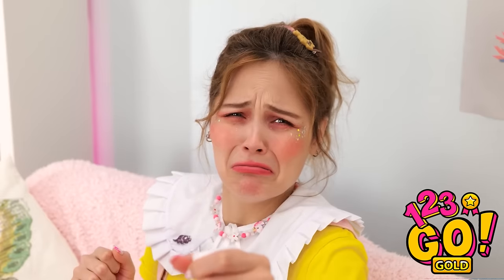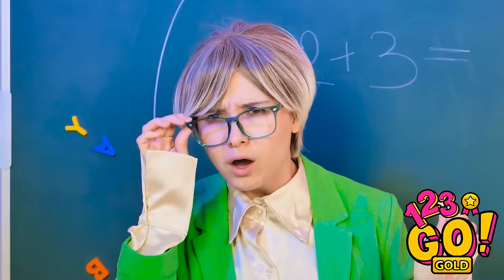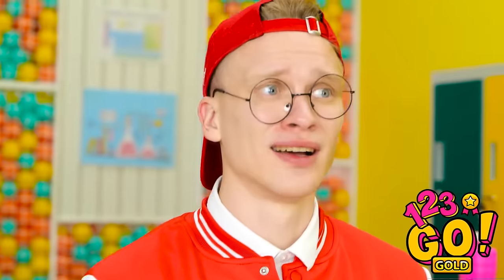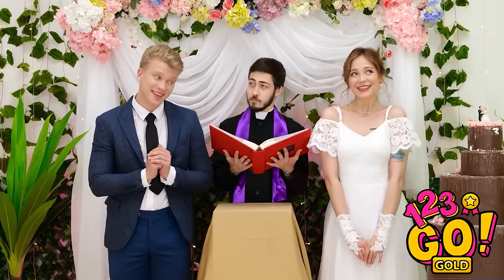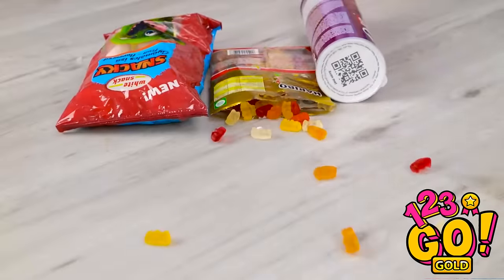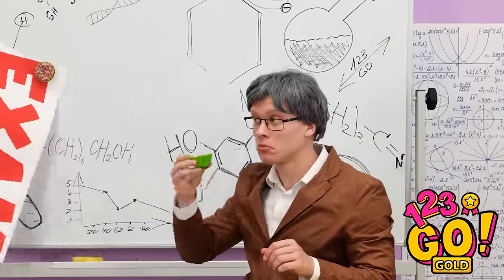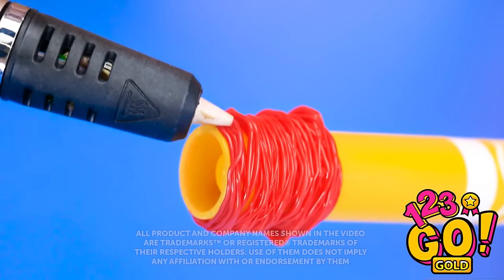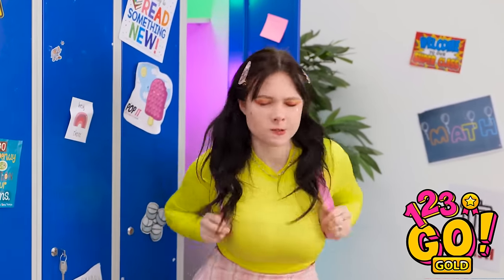COOL 3D PEN & HOT GLUE CRAFTS || DIY Simple School Ticks And Funny Hacks by 123 GO! GOLD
Whether you're a crafting enthusiast or a beginner, our video is tailored for everyone looking to explore the endless possibilities of 3D pens and hot glue. Get ready to turn ordinary objects into extraordinary masterpieces and make your school days a whole lot more exciting!